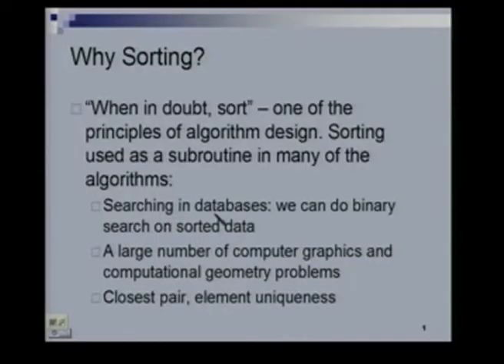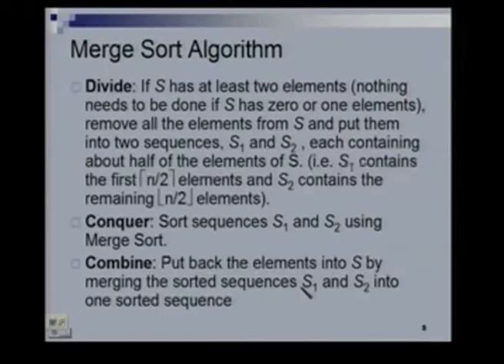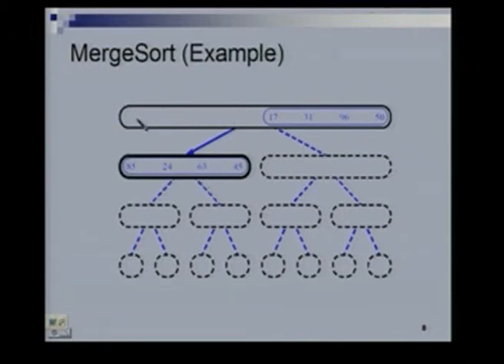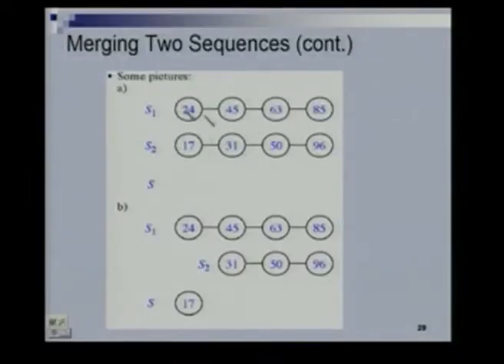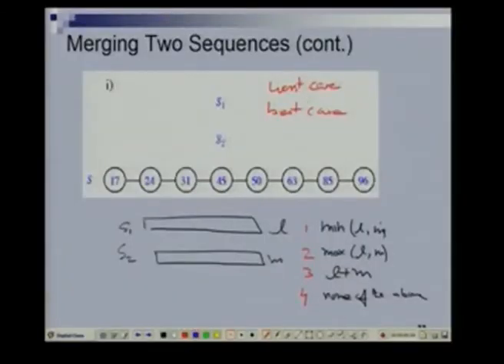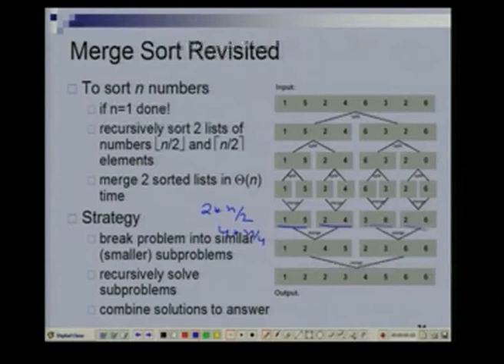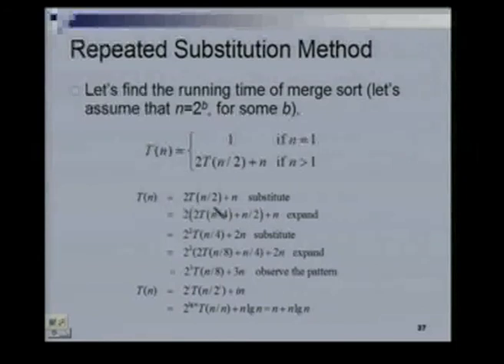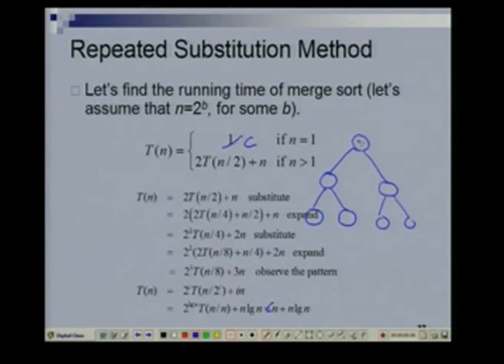Data Structures and Algorithms